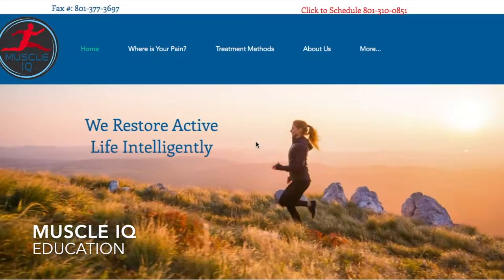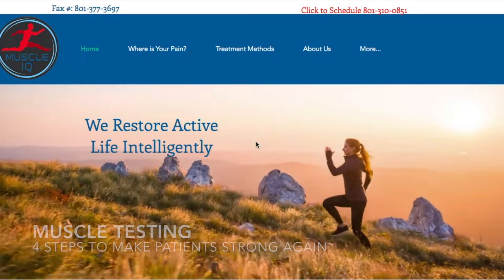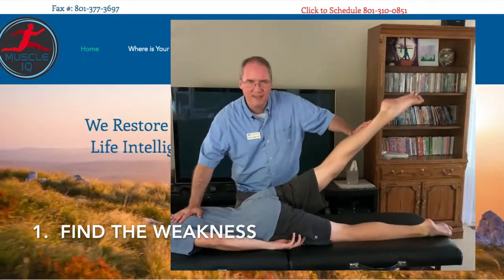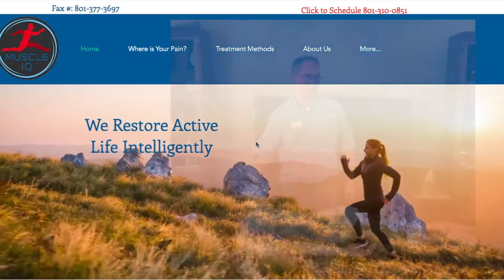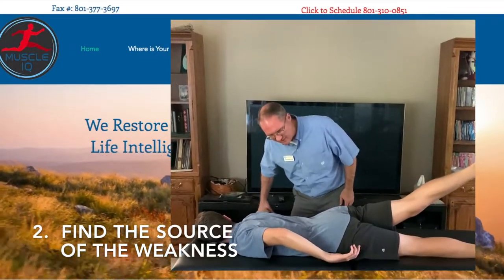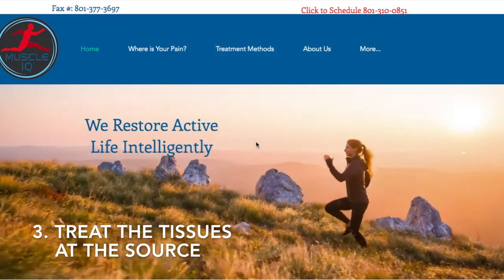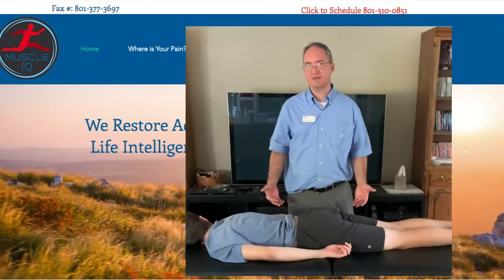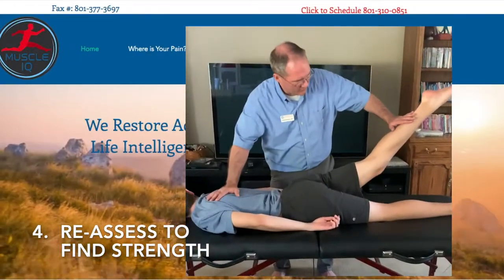What is Muscle Testing?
An easy way to identify where weakness is coming from is to do Muscle Testing.  Watch this video to see more.  It is very important to help patients get back to full strength.  We do this by first finding their weakness.  Second we identify where the weakness is coming from through muscle testing.  Third, we treat the tissues.  Fourth we retest looking for strength.

Many of us have heard of physical therapy treatment however many of us have not had the opportunity to experience it. While the basic viewpoint is that Physical Therapy is utilized for significant injuries and exclusively for the function of increasing movement, the fact is that it is likewise utilized for discomfort management and rehab and concentrates on dealing with numerous levels of discomfort rather of simply one continuous kind. Physicians around the world suggest physical therapy treatment as a treatment alternative for different injuries and the treatment of various sort of discomforts. We will go over the various opportunities that physical therapy treatment is utilized in and exactly what various strategies are utilized for various issues.
Wired for Pain
The human brain is wired to feel discomfort of various levels. The intriguing thing is that the discomfort limit for every single private differs; whereas some individuals may be able to take moderate discomfort at a lot of, others are untouched by significant discomfort. This might likewise be because of that discomfort is not something that we can determine quickly and the understanding of discomfort is not universal, however rather relative. Discomfort limits can likewise increase by duplicated direct exposure to discomfort, constructing a type of resistance to discomfort or a fortifying of the body's defense system. Modern medication intends to deal with discomfort with quickly available pain reliever however the disadvantage is that the liver can get significantly due to high doses of individuals and medications likewise construct a tolerance to the exact same doses.
Discomfort Relief
The concern then ends up being the best ways to easing this discomfort. How can we successfully alleviate our bodies of discomfort without harming any organ at the same time? For countless years now, there has actually been a kind of therapy treatment that has actually been utilized in relation to discomfort reduction, whose effectiveness is simply starting to be acknowledged now. This is referred to as Physical Therapy. Generally this technique includes using various workouts in order to increase movement, lower discomfort, boost effective performance and promote physical motion and wellness. While at an earlier time, the dependability of Physical Therapy was questioned, it is now a completely practical, practiced and extremely popular field that medical professionals likewise advise to their clients as alternative treatment.
The good idea about Physical Therapy is that it is suggested to handle a series of discomfort which differs throughout people. Any significant or little injury can be efficiently dealt with by a routine dosage of Physical Therapy. Various issues will lead to various applications of this therapy treatment. In case of correcting a limb, the physio therapist might twist your limbs in to challenging positions whereas in order to increase movement, you may be recommended to do some stretches, workouts, heat therapy treatment, and so on. It is a type of therapy treatment that has actually spread out all over the world, not simply the very first world. Physical Therapy treatment is looked for out by numerous people from qualified specialists.
 What Can You Treat With Physical Therapy?
There are a couple of typical injuries that include using Physical Therapy for rehab.